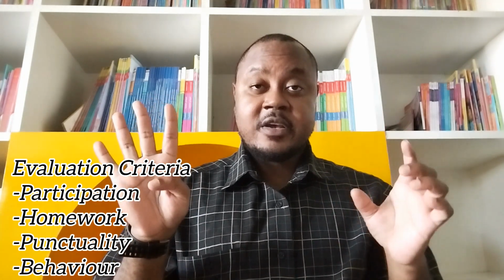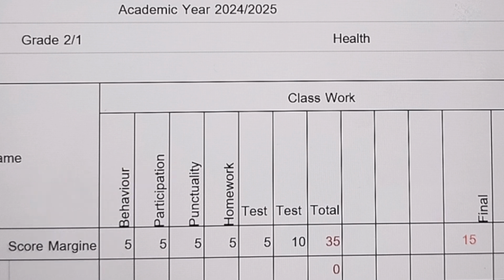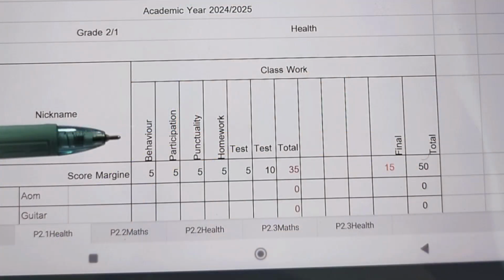How to grade your students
How to grade ESL students in an English class.

TIMESTAMPS:
00:00 Introduction
1:15 Steps on grading your students